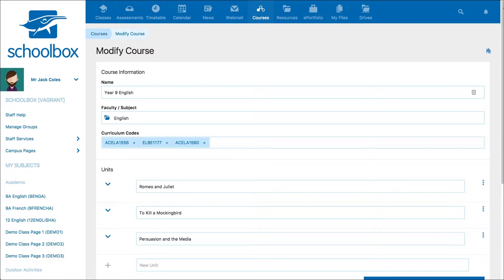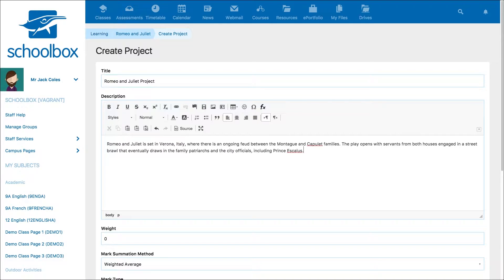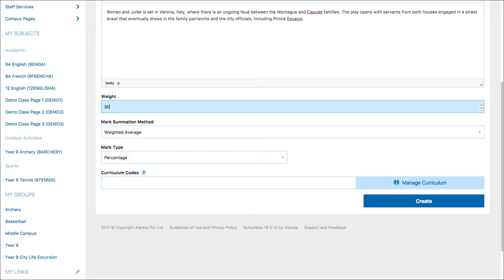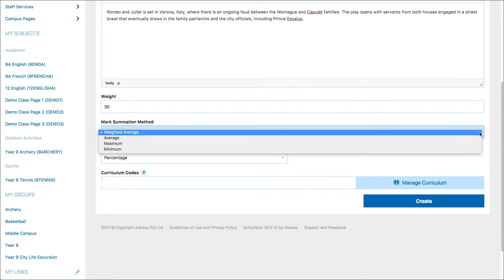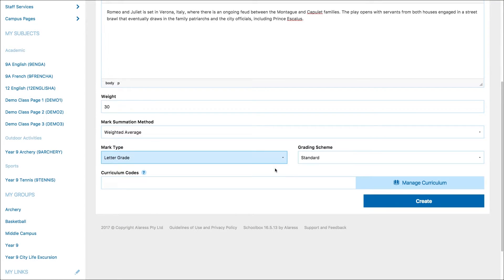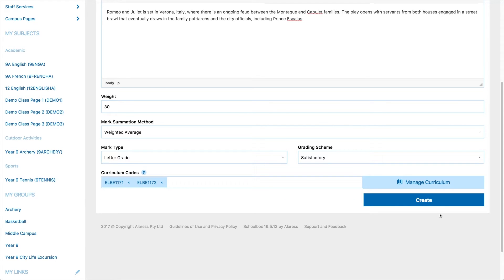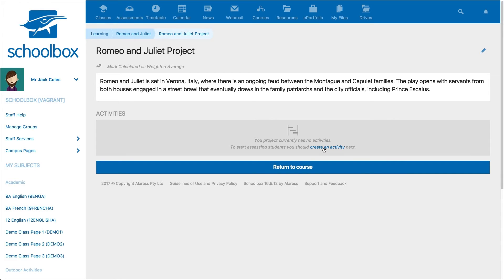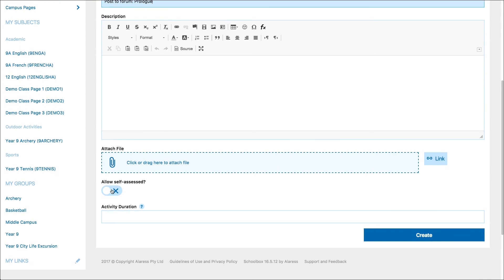Creating a Project - LMS Tools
This video demonstrates how to Create a Project in Schoolbox.